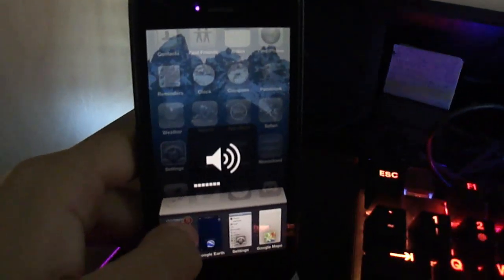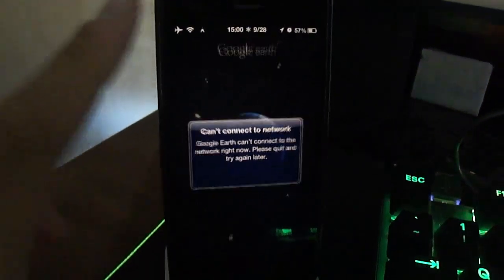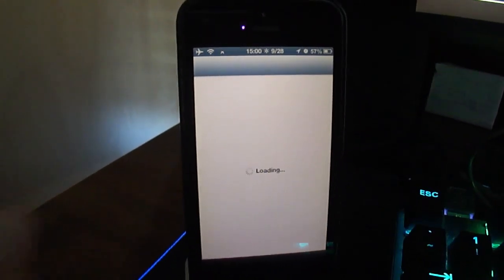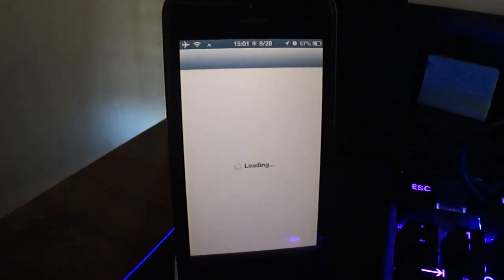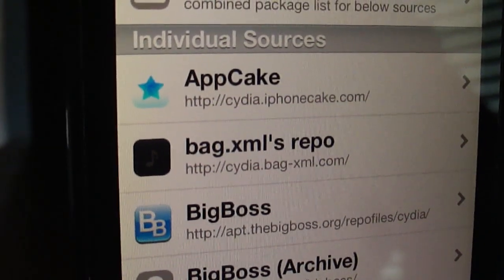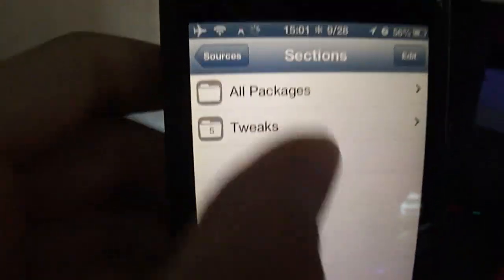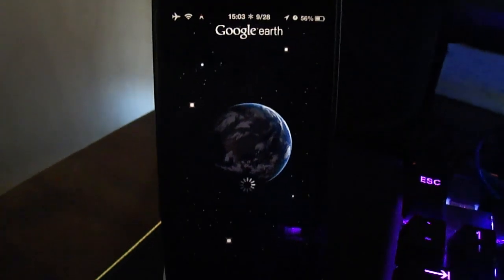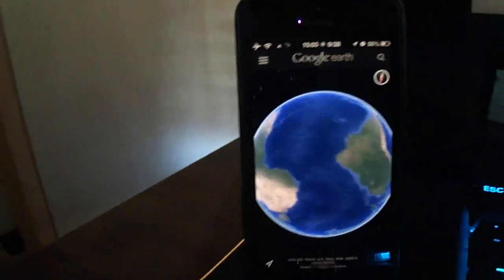How to fix Google Earth on iOS 6